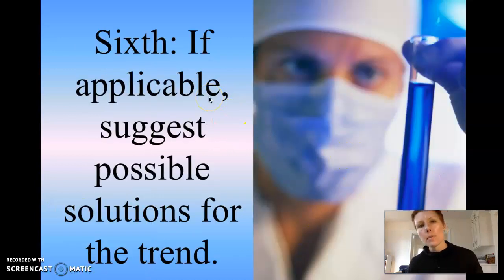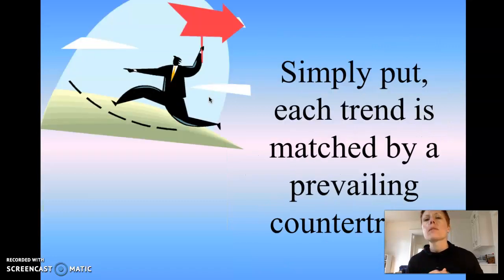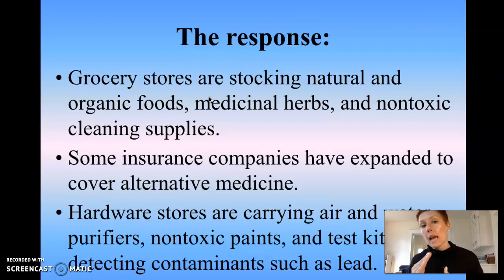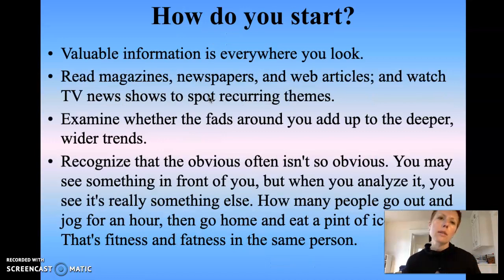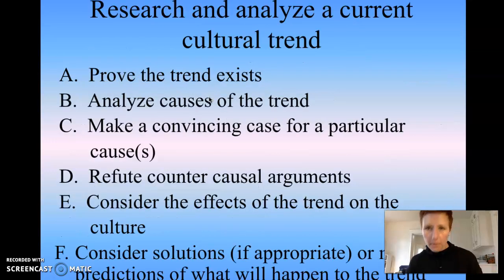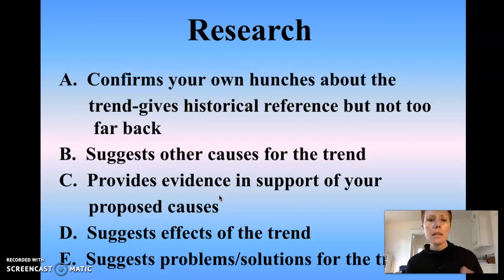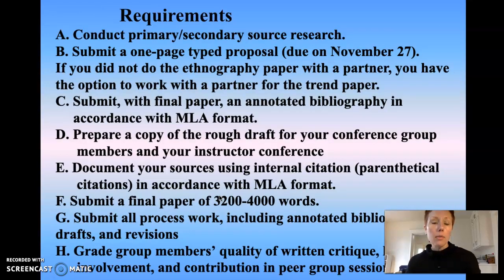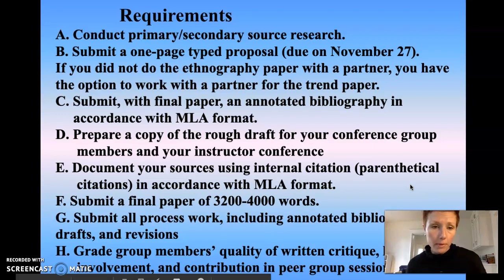Trend Analysis Lecture Pt. 2